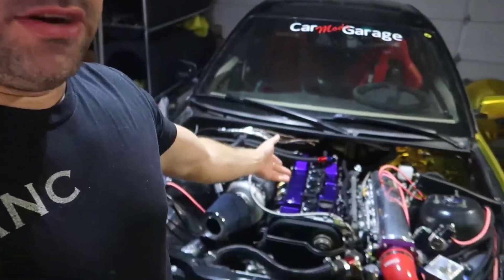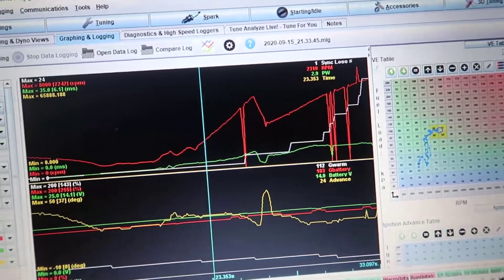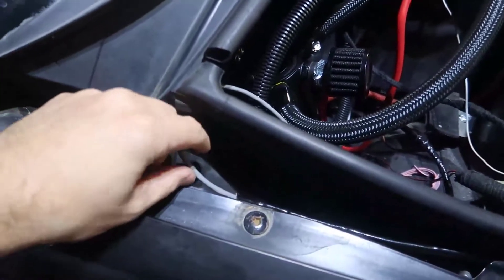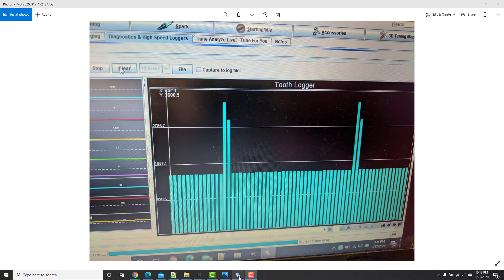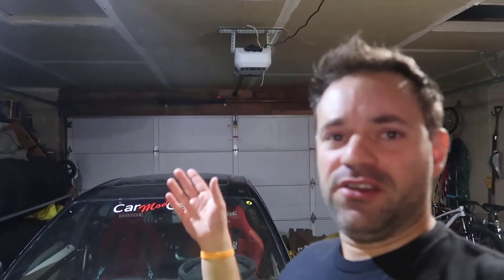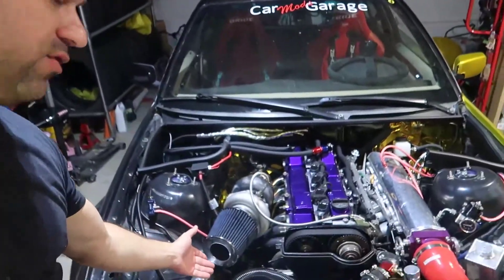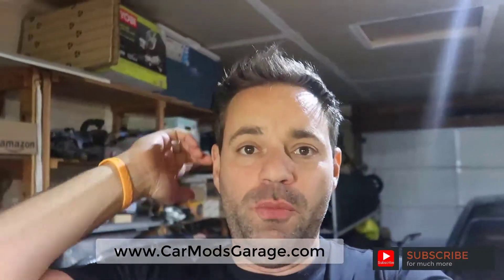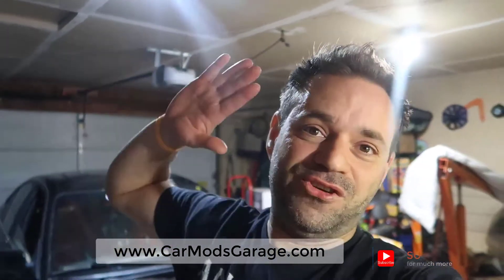Speeduino Sync Loss at high RPM FIXED - 2JZ to E46 Tuning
Shout out to SpeedyEFI guys which makes the ECU and a shout out to "theonewithin" user forum

I first out a short clip of the car running without the problem.